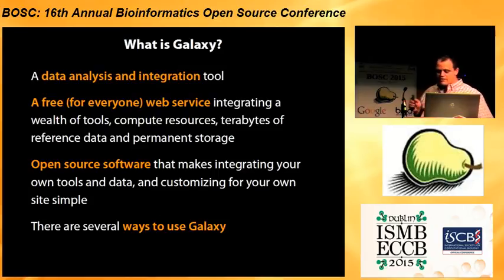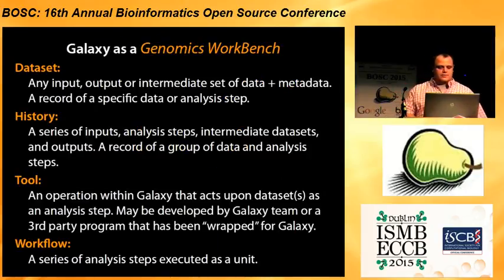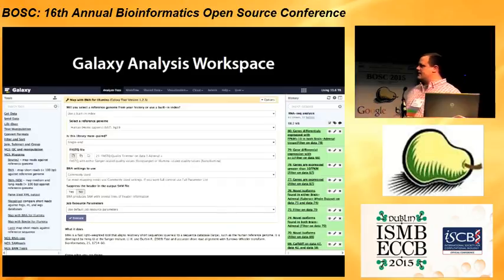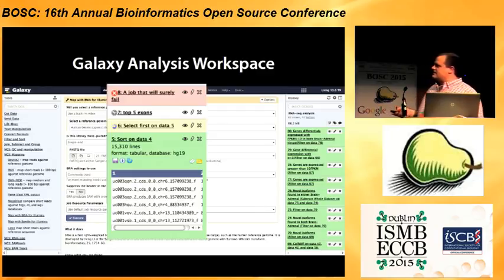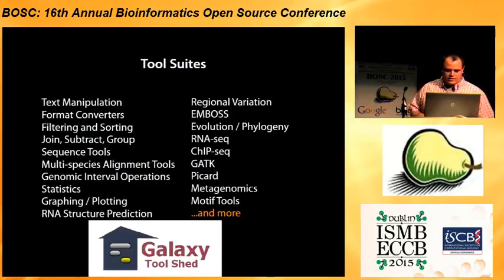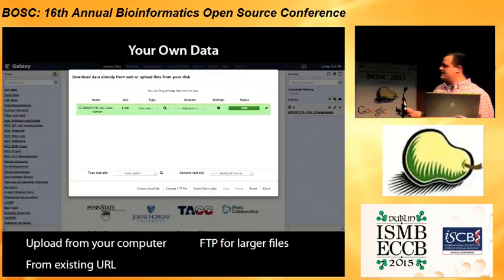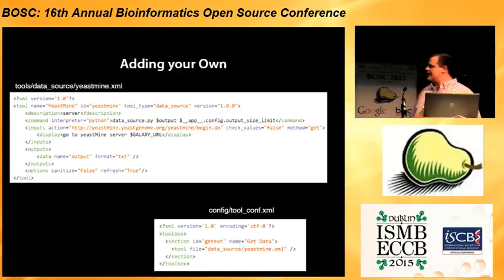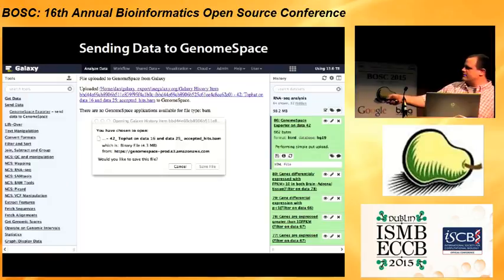2015-07-10 Daniel Blankenberg "Demystifying the Interoperability of Disparate Genomic Resources "